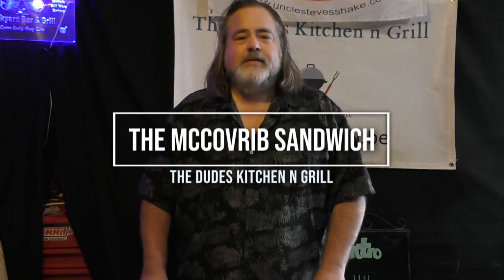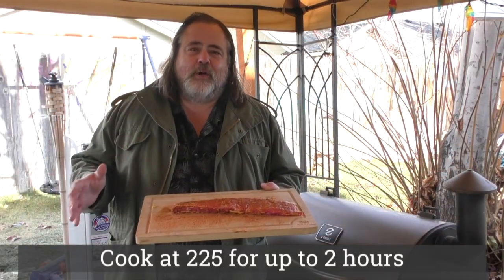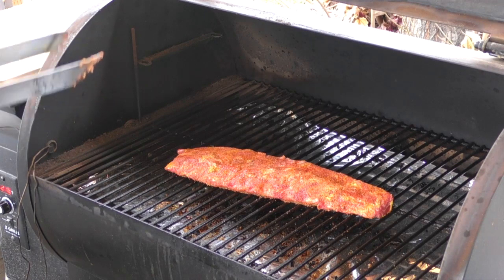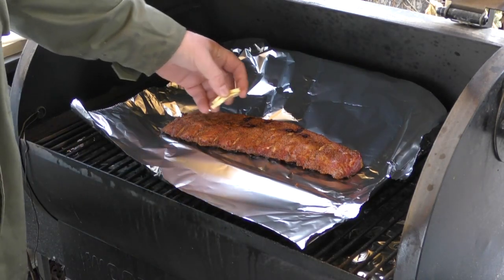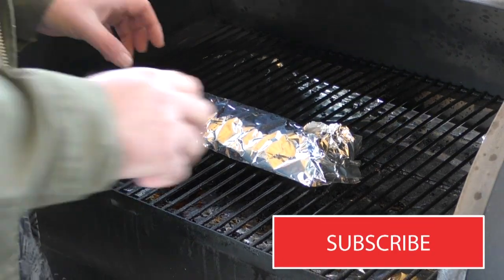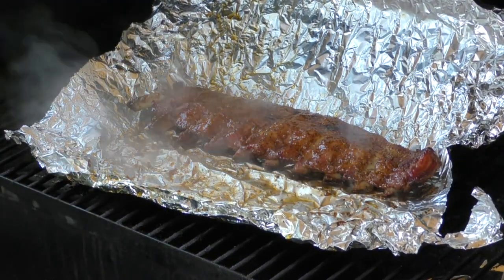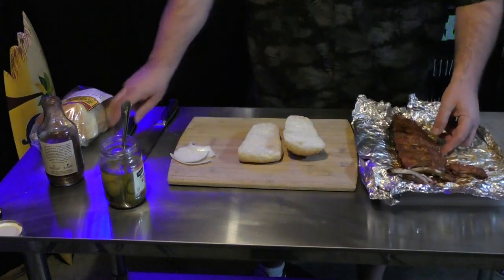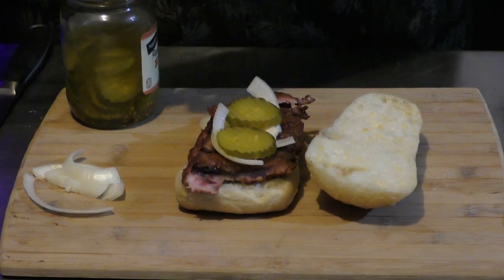BBQ Pork Rib Sandwich Recipe - Truly Amazing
Not just any rib Sandwich but a McCovrib Sandwich
This is not a McRib sandwich but a McCovrib Sandwich. I do enjoy the McRib but I would rather make it at home. Takes a little extra time but totally worth it.
This is an easy sandwich to make if you have left over pork ribs (Is there such a thing?) or making pork ribs.
All you need is fall off the bone pork rib,
A sandwich bun
BBQ Sauce
Onion and pickles.
Enjoy the not McRib Sandwich but the McCovrib Sandwich.
(The McRib is a McDonalds Copy Right)